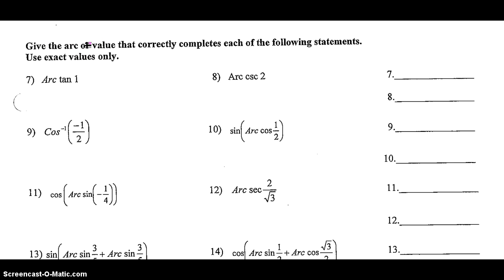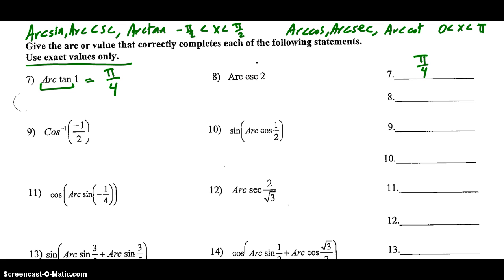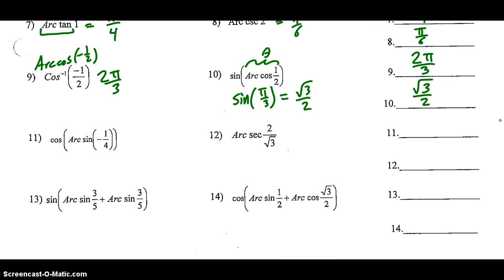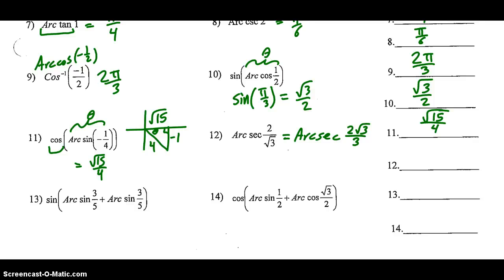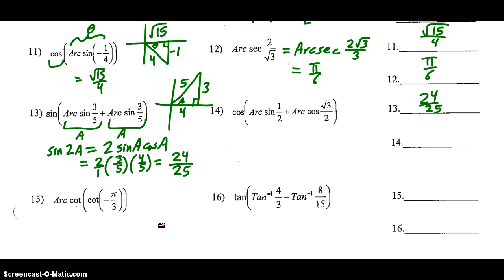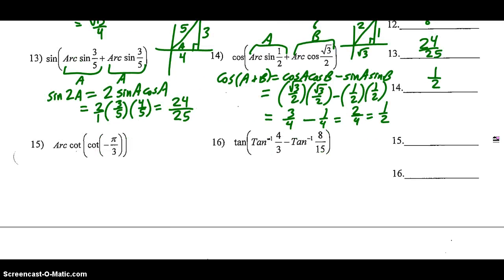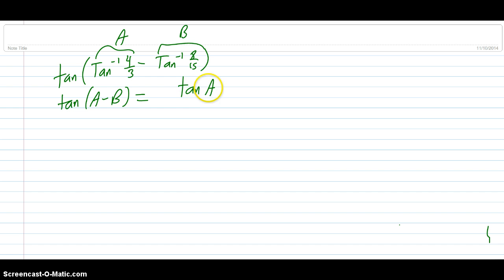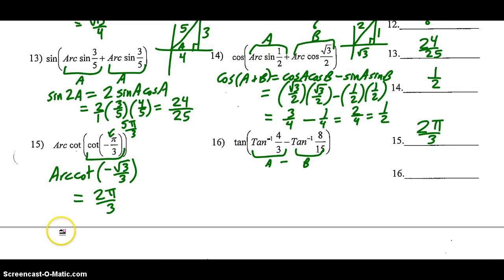Trigonometry Ch 4 Test Review Part 1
Mr. Cruze finds exact values of inverse trig functions. Radical, man!